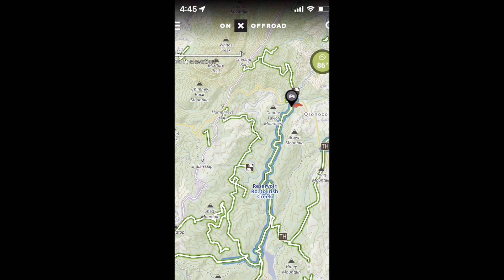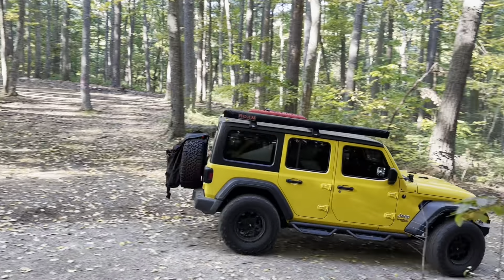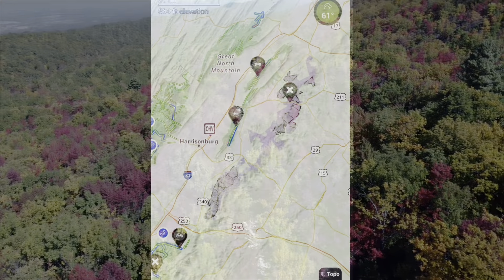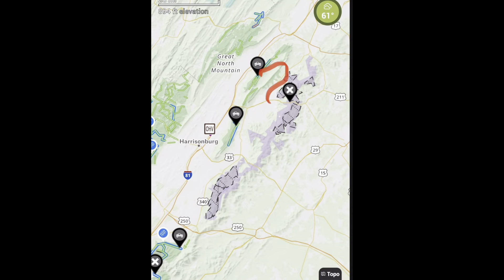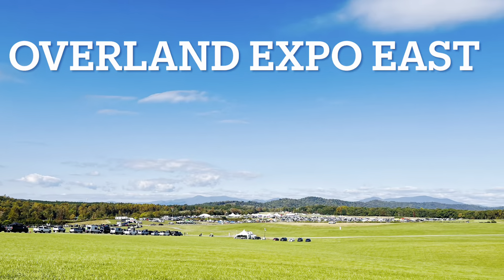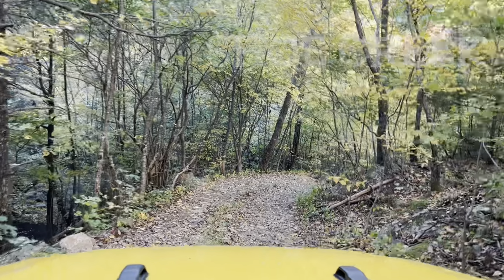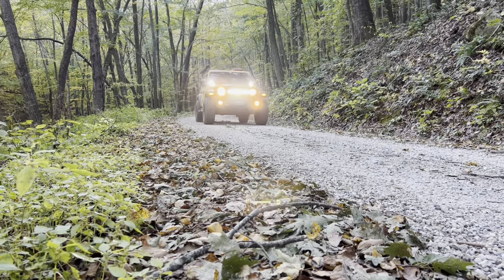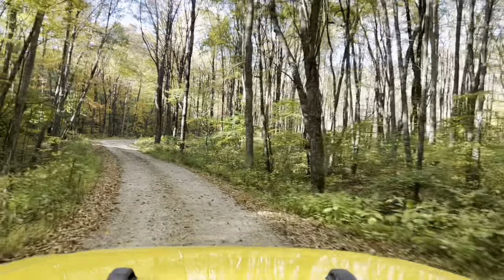Virginia’s Jeep Badge of Honor trail and Overland Expo East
We hit several trails while in Virginia for Overland Expo East. The highlight was the Jeep badge of honor trail as well as the amazing free camping we found.